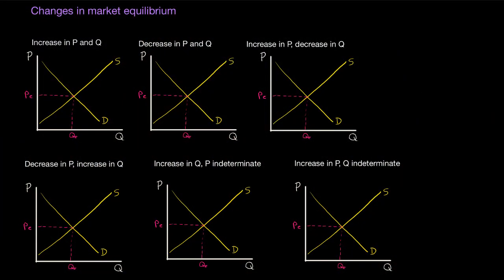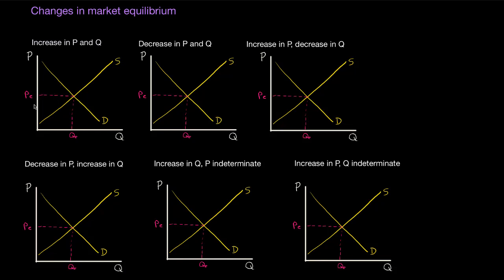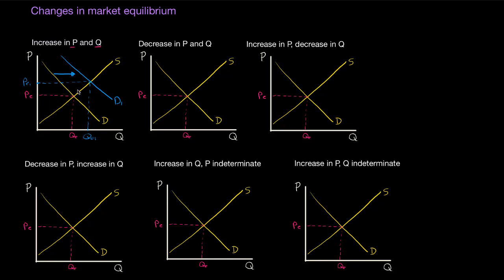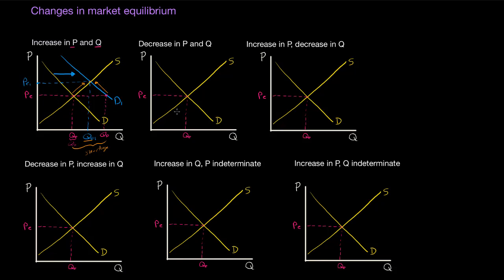Market Equilibrium - Changes in demand OR supply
When demand or supply shift, there is a change in the equilibrium price and quantity in a market. This video walks through several examples of how shifts in demand or supply can impact market equilibrium

More resources for economics students and teachers at econclassroom.com